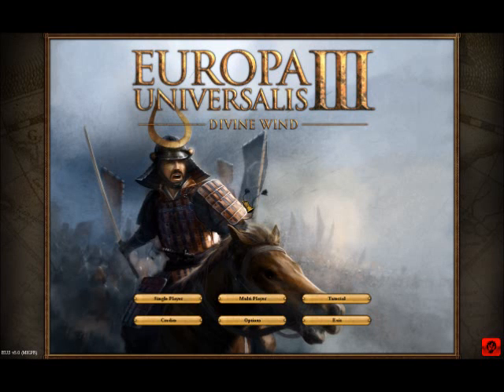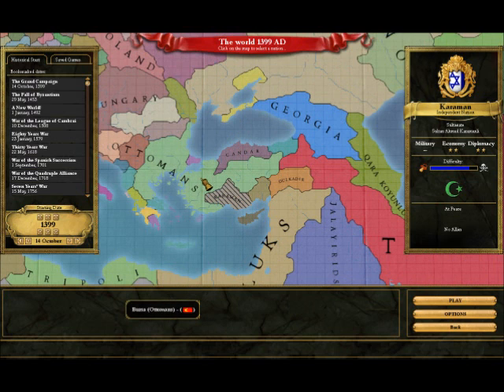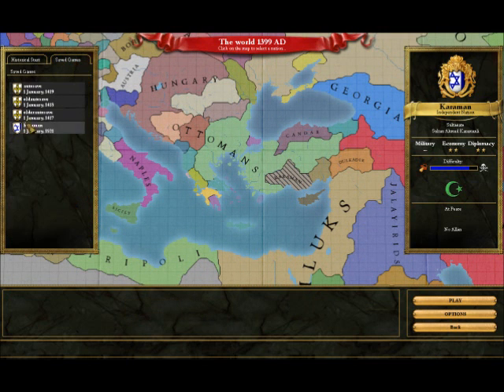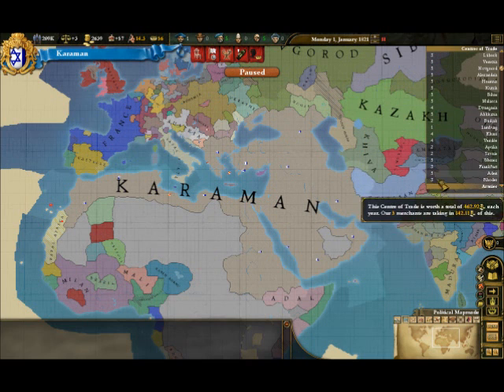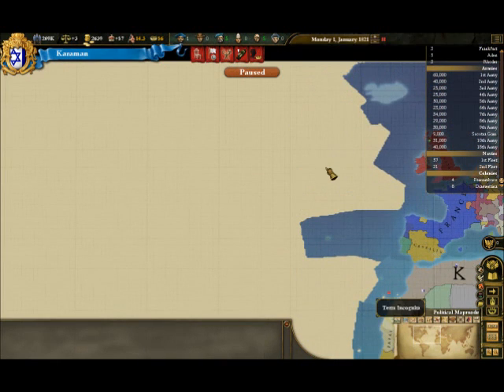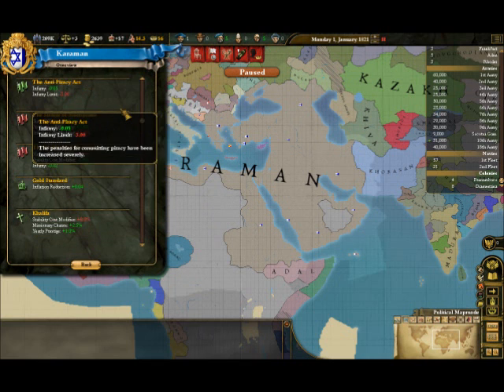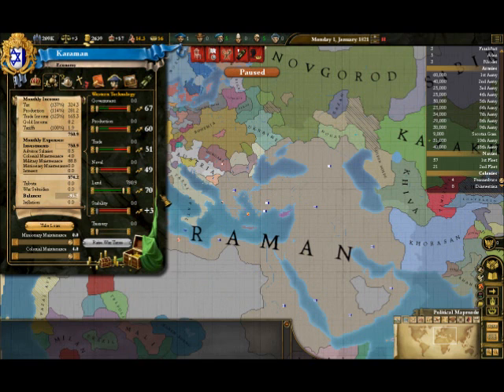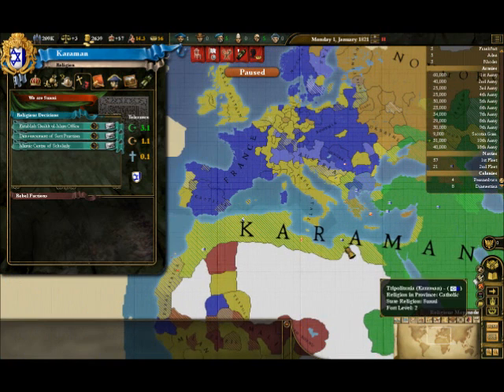Empire Overview: Karaman - part 1.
Hello everyone, this is a new series called "Empire Overview", in which I, UnitRico, will show off an Empire in a Grand Strategy game. I show some map modes, the (interesting) statistics of the Empire and the state the world is in.

Today's Empire is Karaman, which started off as a small state in Anatolia that grew out to the greatest nation in the world. The game is Europa Universalis III: Divine Wind (5.0). The game started in 1399 and ended in 1821.